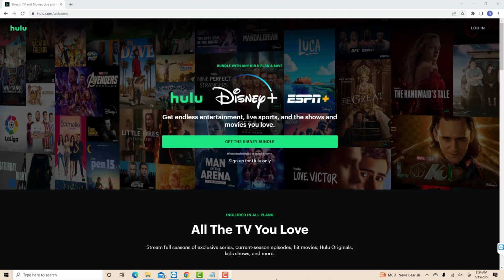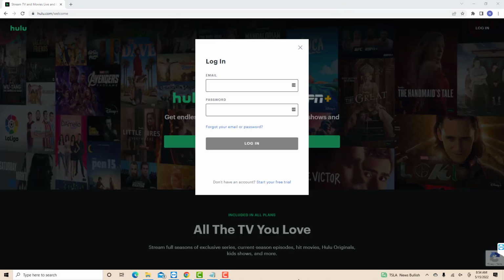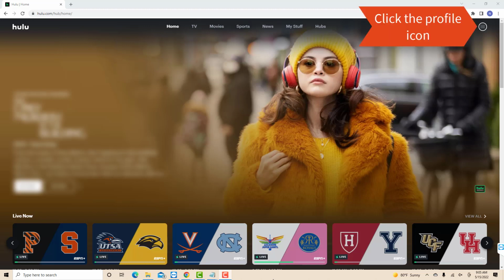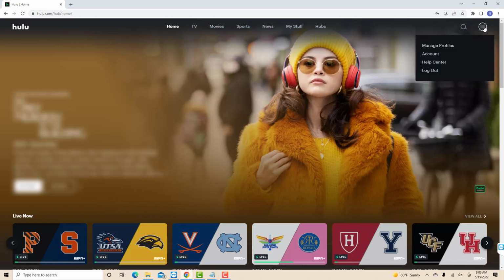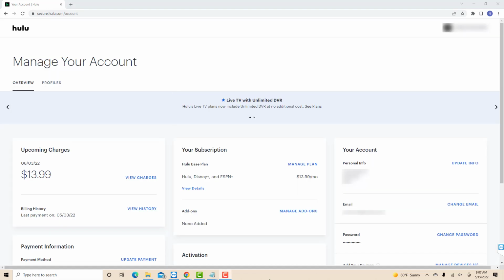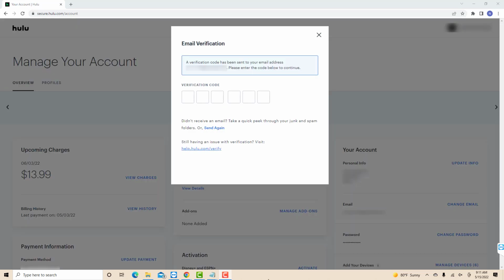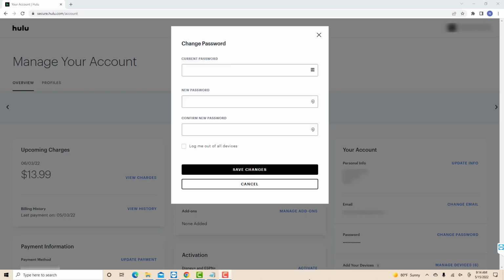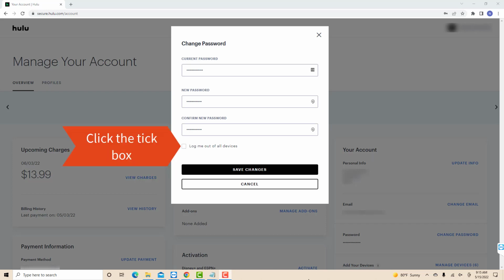How to Change Your Hulu Password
Stream thousands of movies & TV shows with Prime Video

Learn how to change your Hulu account password.